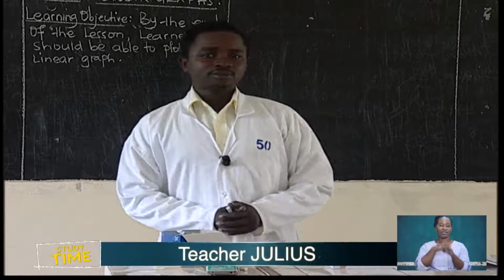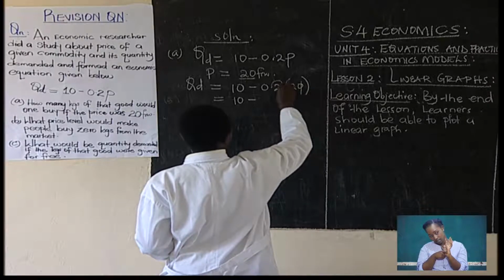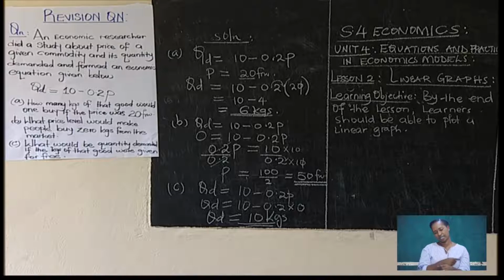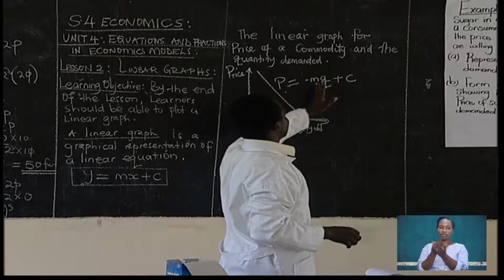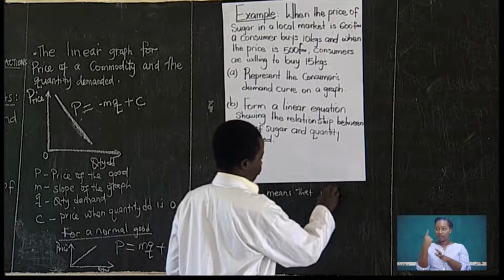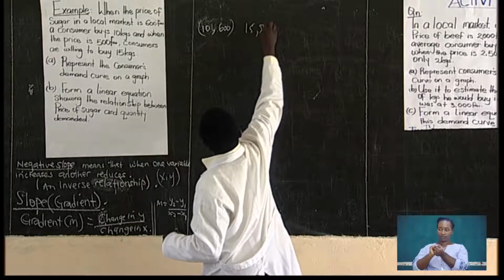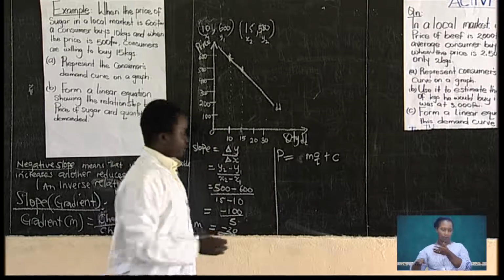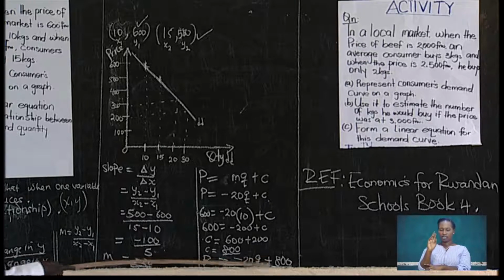Rwanda Education Board | S4| Economics unit4 l Equations and fractions in economics models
Grade: S4
Subject: Economics
Unit 4: Equations and fractions in economics models
Teacher: Julius